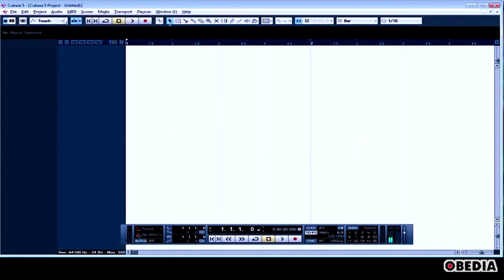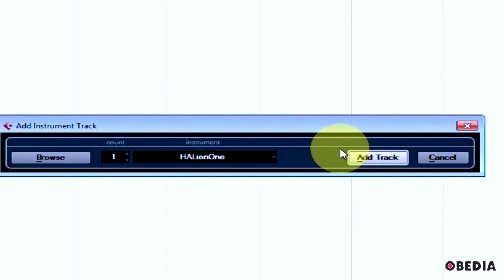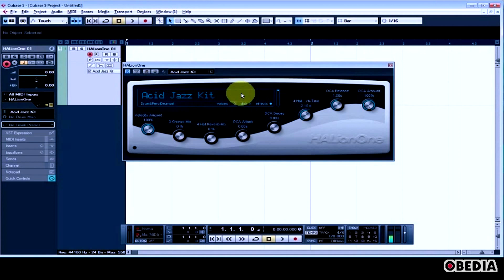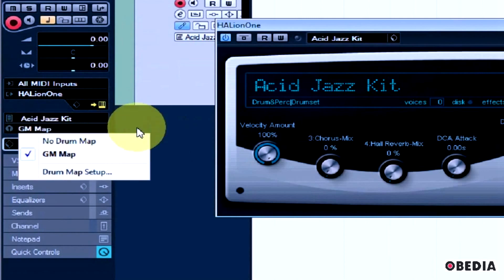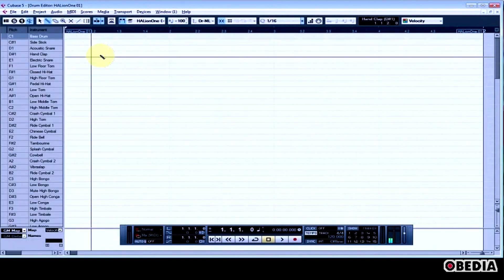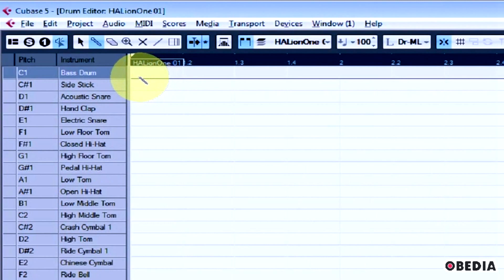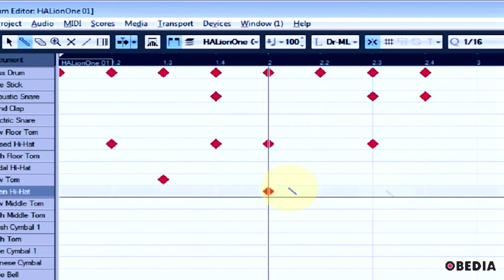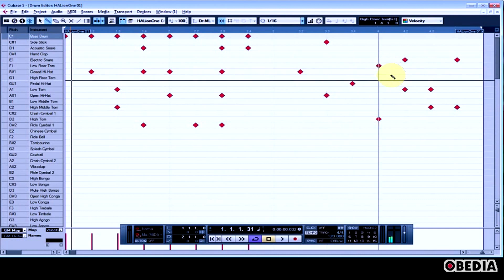Cubase - using the drum editor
How to use the drum editor in Cubase, from OBEDIA, the premier source for digital audio training on the internet!